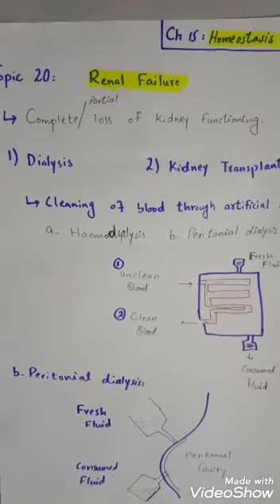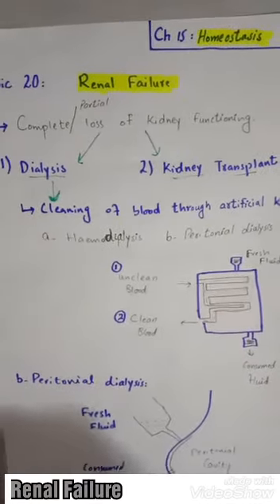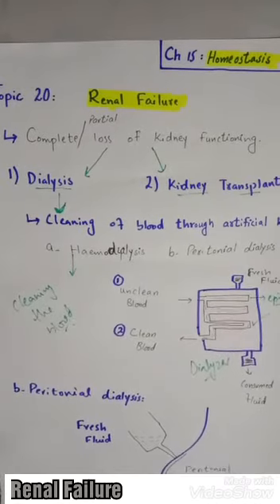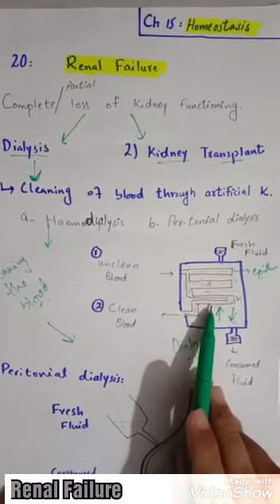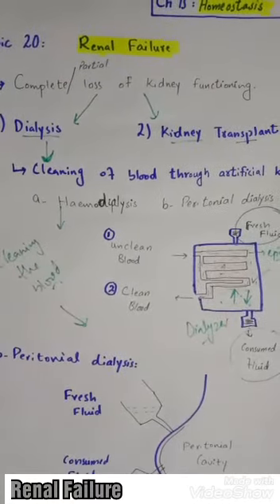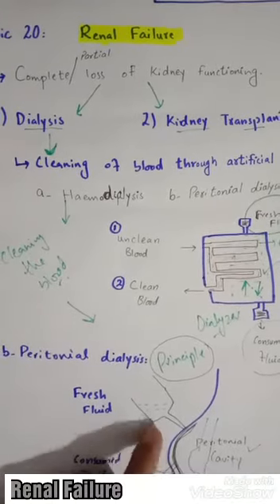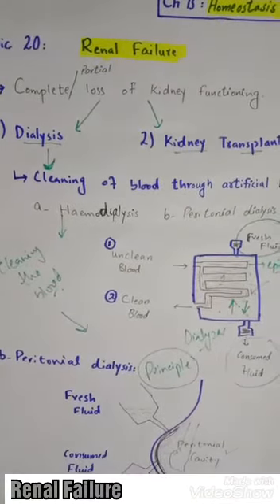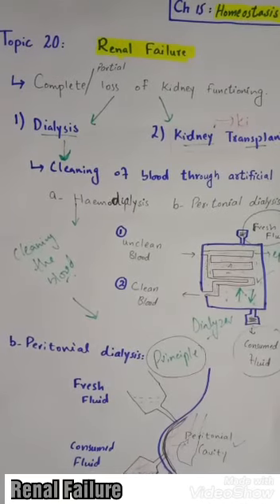Renal Failure & cures.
peritoneal dialysis
Kidney transplant